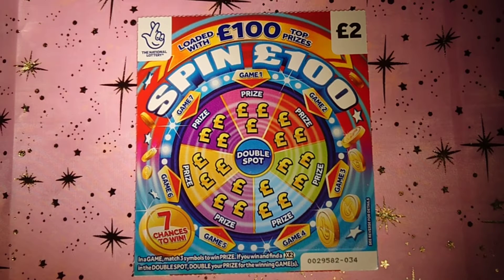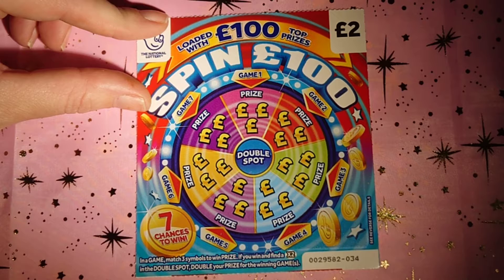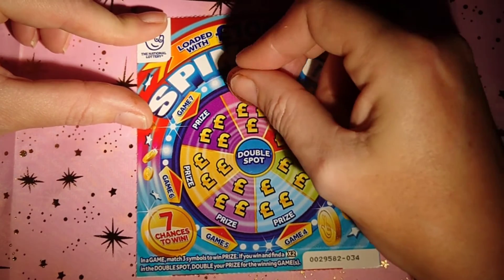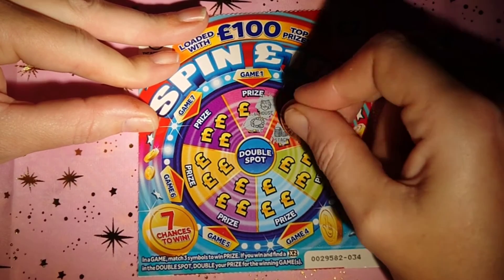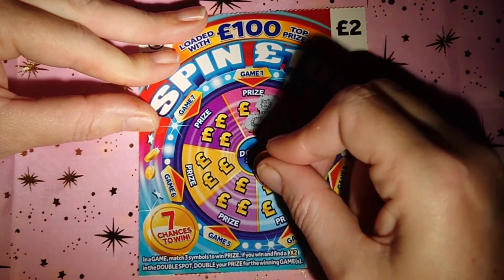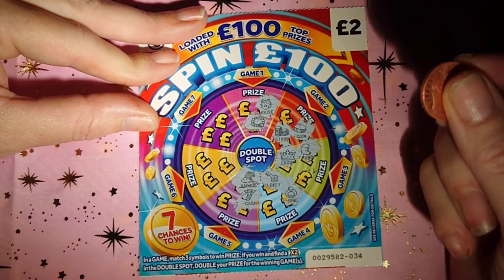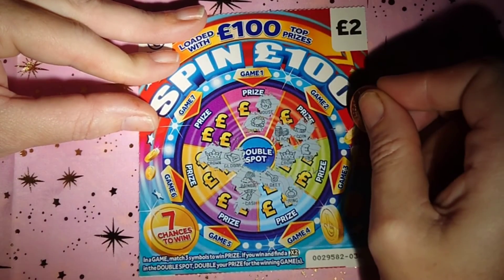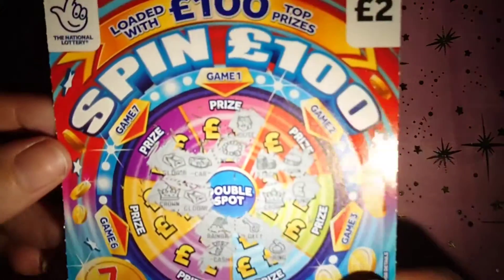Spin £100 - £2 Scratch Card - National Lottery Scratch Cards - National Lottery UK